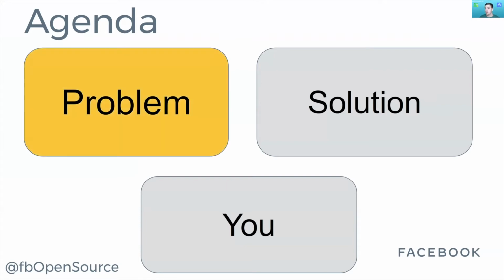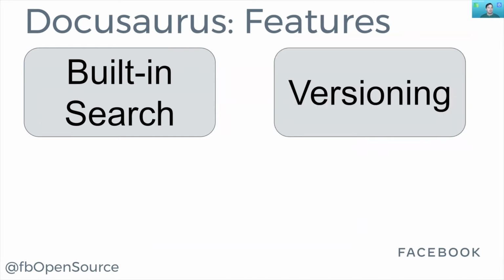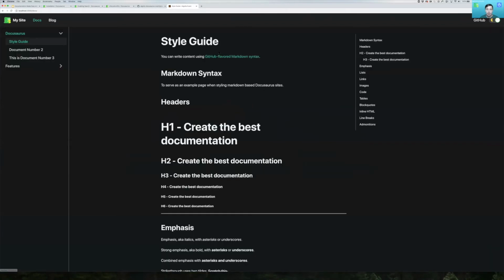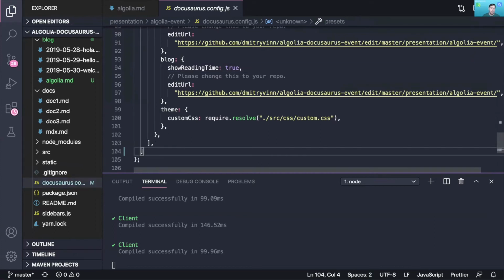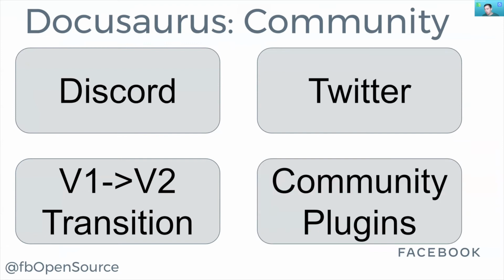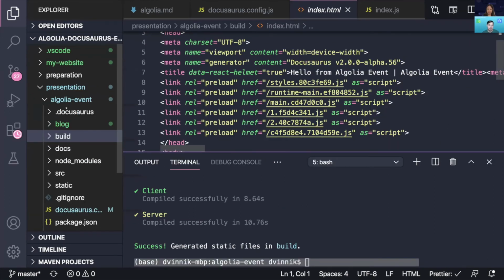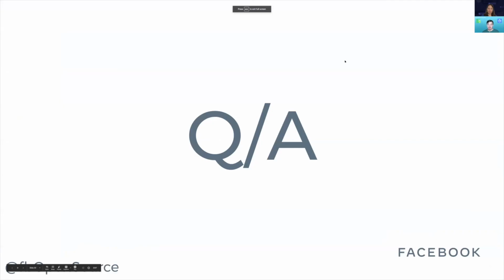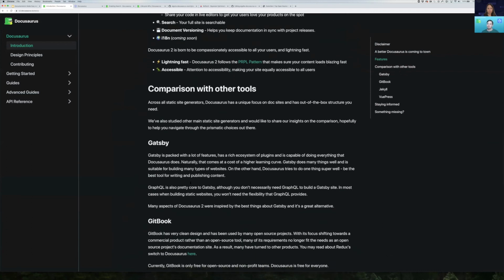Documentation Made Easy with Docusaurus - Dmitry Vinnik, Facebook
This video was recorded on June 11th, 2020 during our Algolia Community Party - Online edition #2.

Documentation Made Easy with Docusaurus - Dmitry Vinnik, Open-source Developer Advocate at Facebook

Do you know how to get someone to do something difficult? Make it easy! Documentation is one of those things: everyone understands it's important, but few want to write it. And if the docs platform is difficult to use or extend, doc writing becomes a punishment. Docusaurus is here to help!

In this session, we will walk through getting started with Docusaurus, its architecture and MDX support. We will explore built-in themes with plugins, and even create one during the talk. So, let's learn how to make doc writing enjoyable, together!